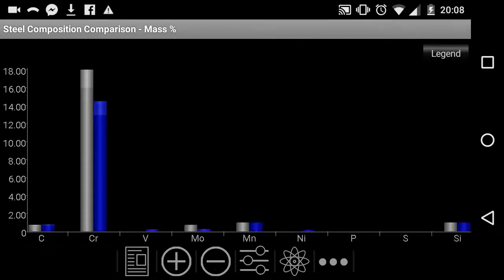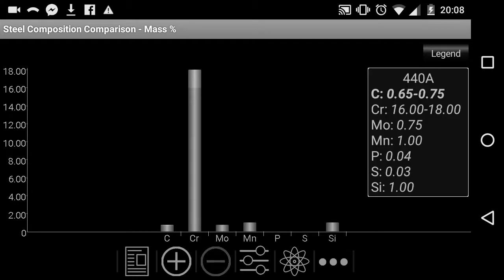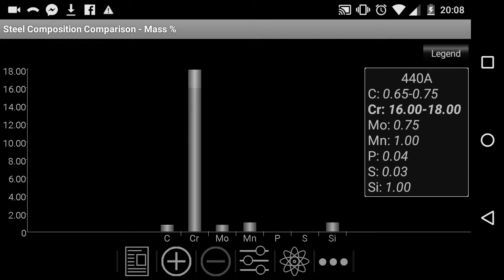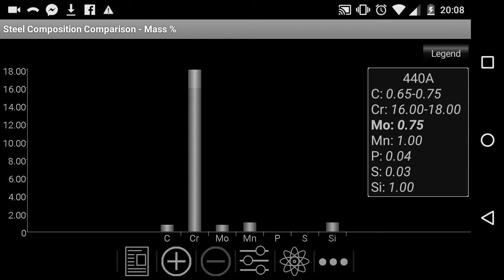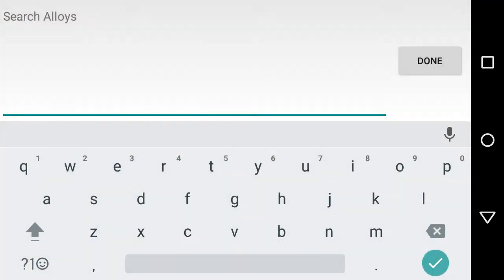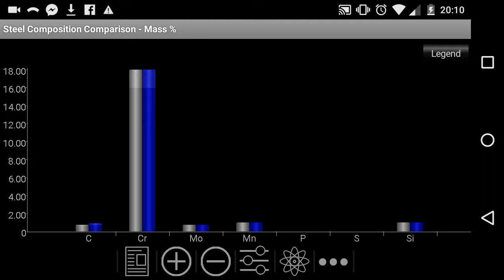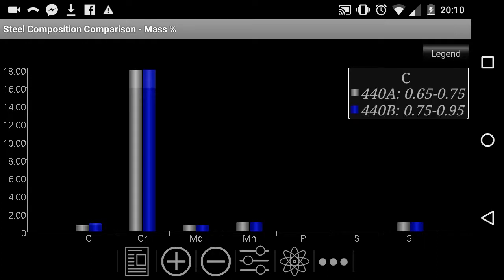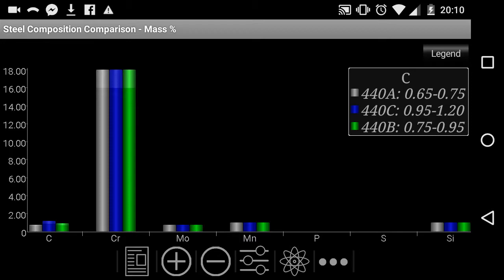Is 440 Stainless Horrible steel?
Today's geekout let's look into 440 series stainless